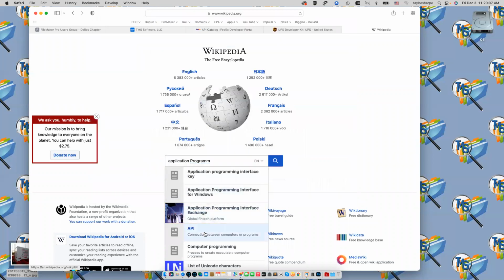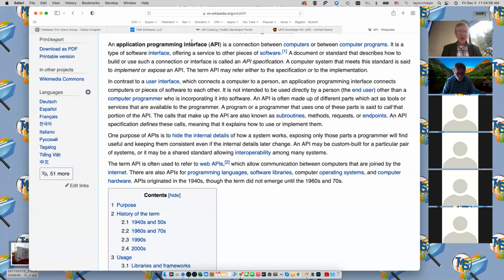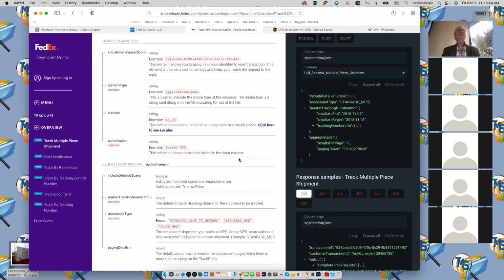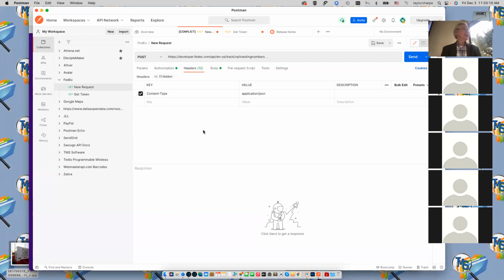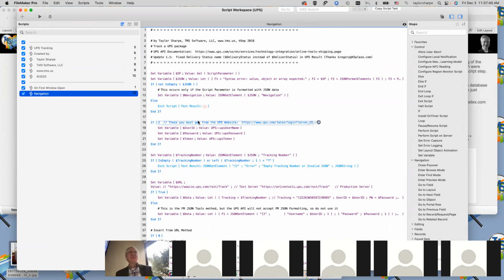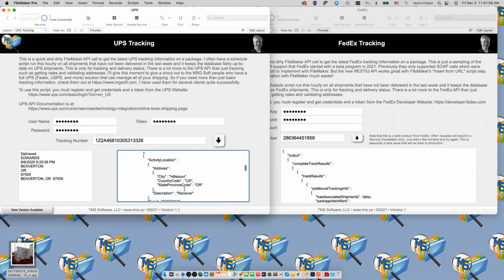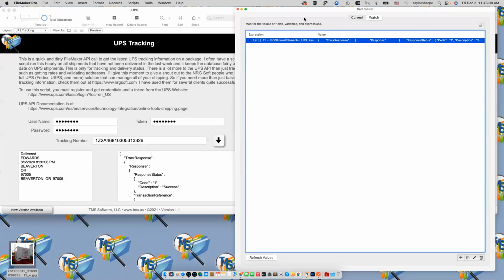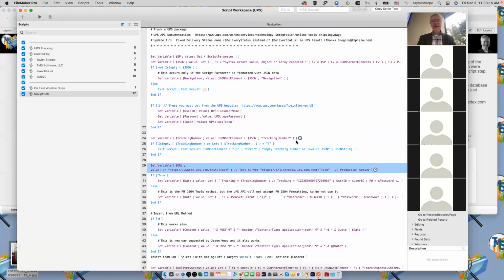FMPUG Dallas Chapter, Dec 3, 2021 - FileMaker Parcel Shipment Tracking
The FileMaker Pro Users Group of Dallas, Texas held our monthly Users Group meeting about integrating Parcel Shipment Tracking with FileMaker API calls for UPS and Fedex. Presentation by Taylor Sharpe of TMS Software, LLC.